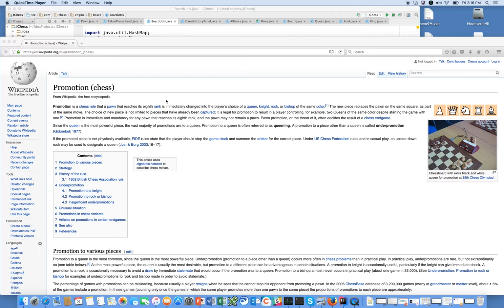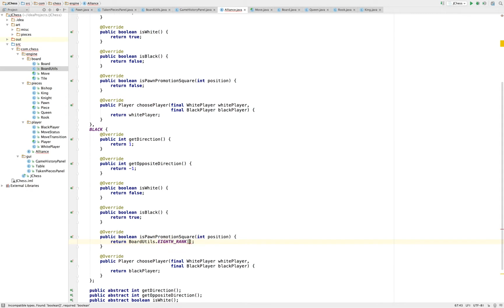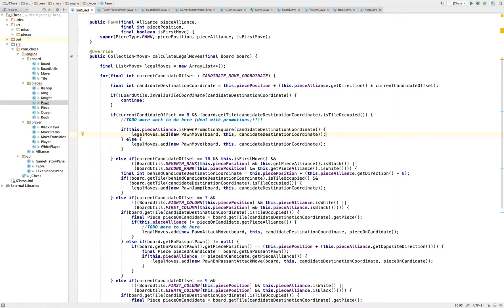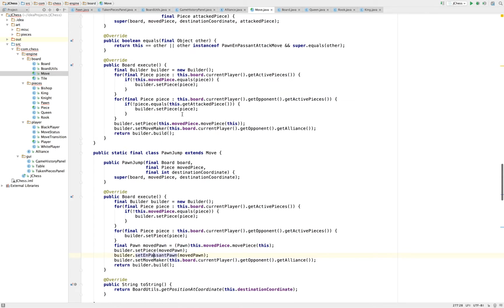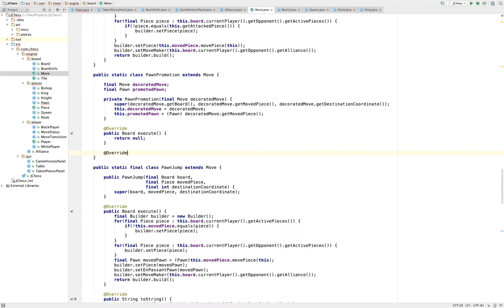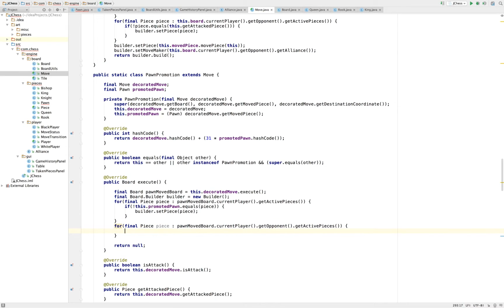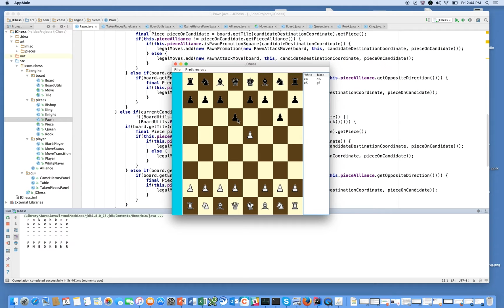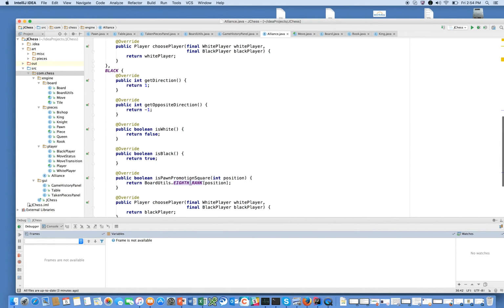Java Chess Programming Video #43 Pawn Promotion